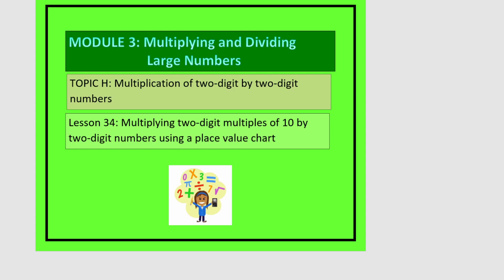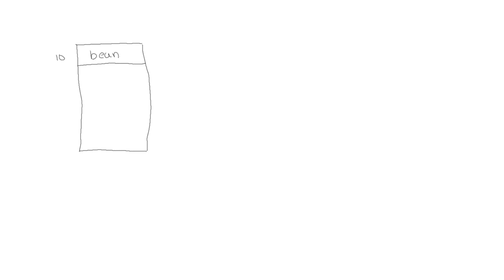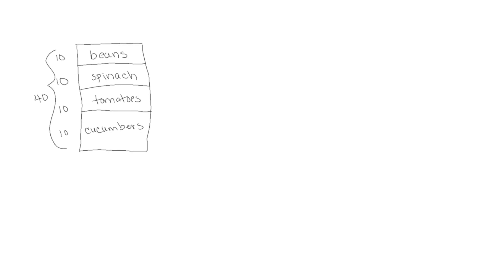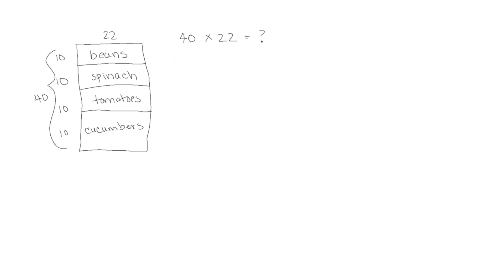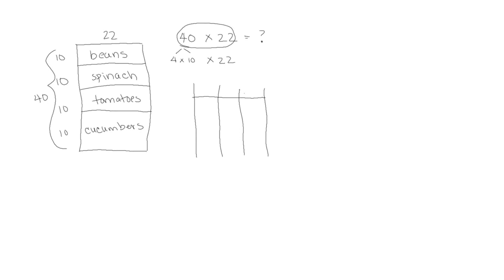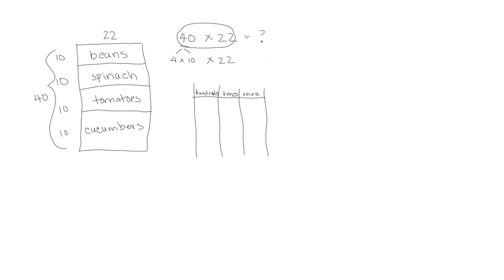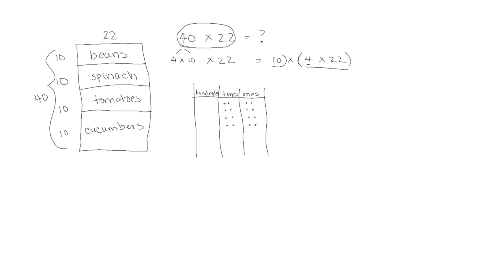My Eureka Math // Grade 4 Module 3 Lesson 34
Eureka Math Grade 4 - Module 3 - Topic H - Lesson  34: Multiplying two-digit multiples of 10 by two-digit numbers using a place value chart